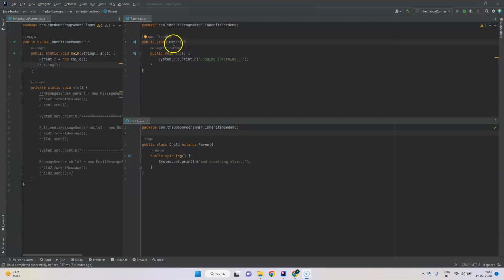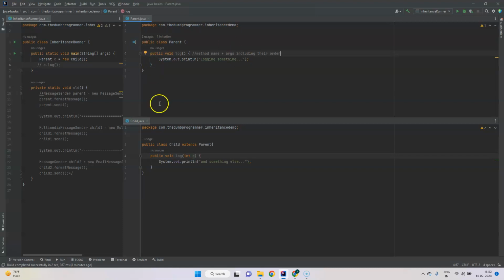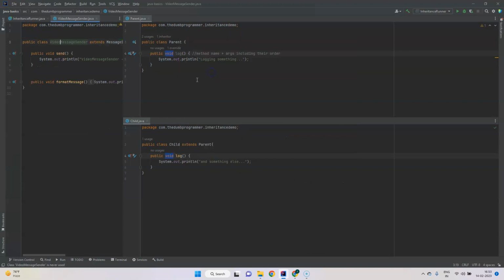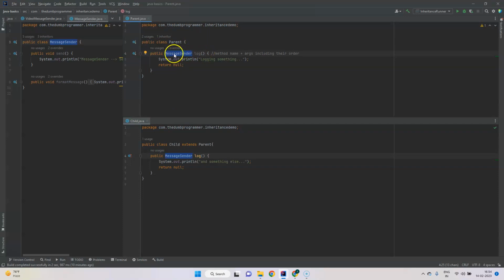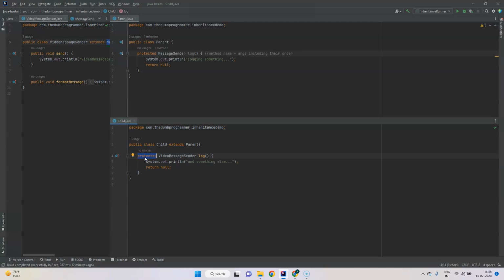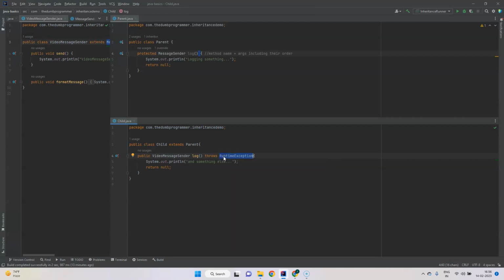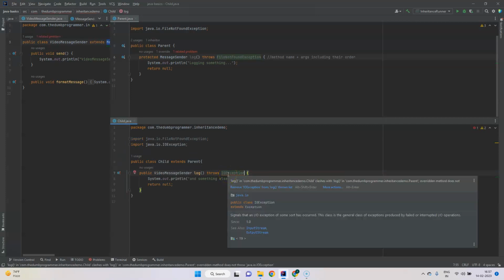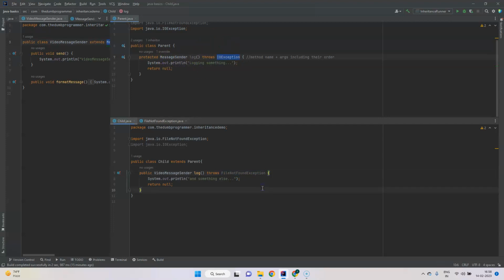Java Method Overriding : Mastering the Basics | Core Java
In this video, we're going to talk about Java Method Overriding. We'll cover the basics of overriding methods in Java and give you a guide on how to master this essential Java programming skill.

If you're a developer who wants to be effective and efficient with your code, then this video is a must-watch! In this video, we'll talk about the basics of overriding methods in Java, and give you a guide on how to use this powerful concept to improve your coding skills.